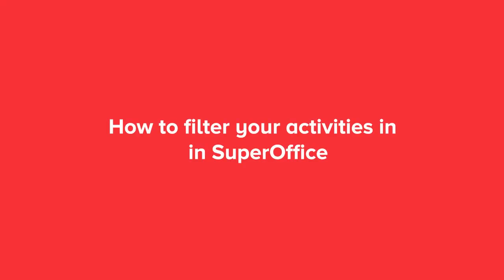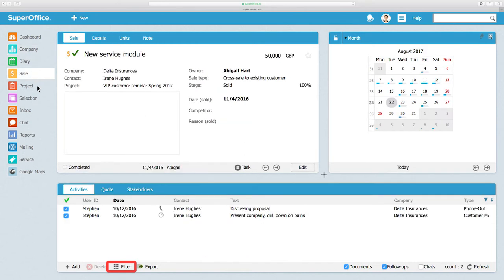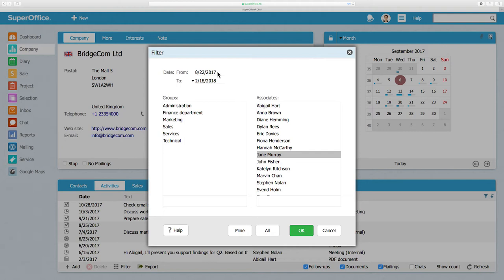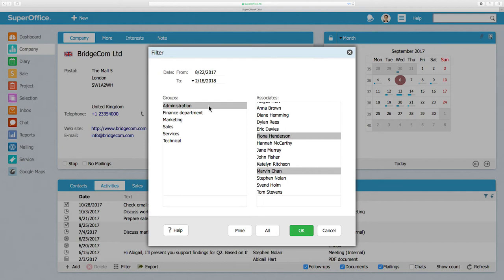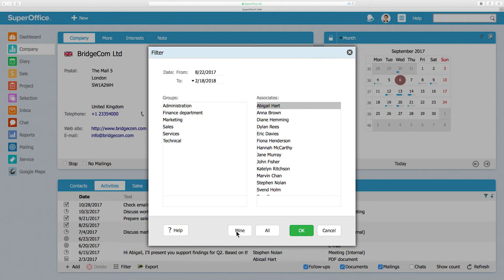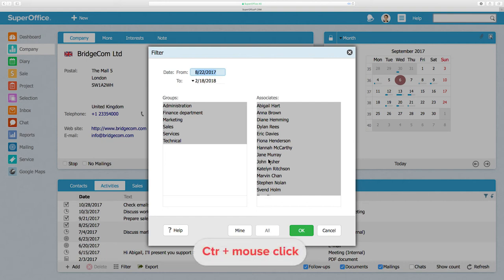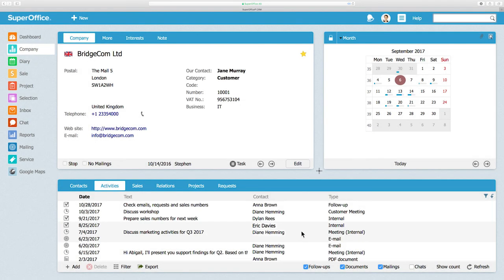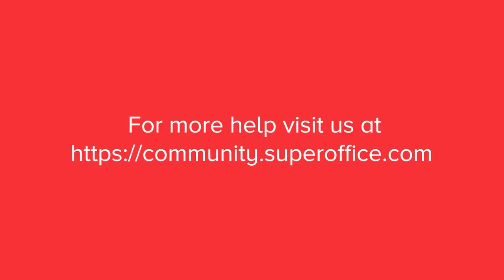How to filter your activities in SuperOffice CRM 8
In this video we will show you how to filter your activities in SuperOffice.
Filtering helps you to find the specific information that you’re looking for faster.